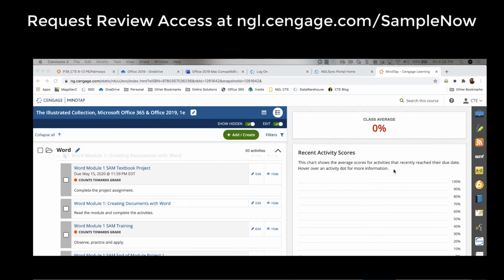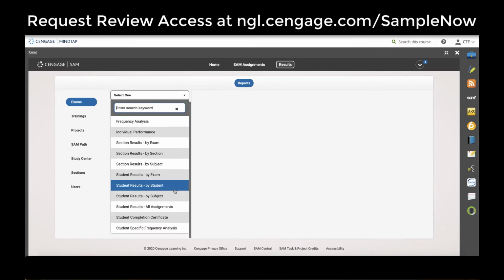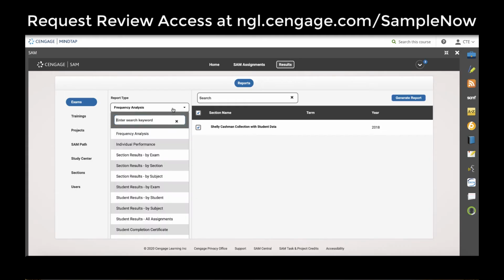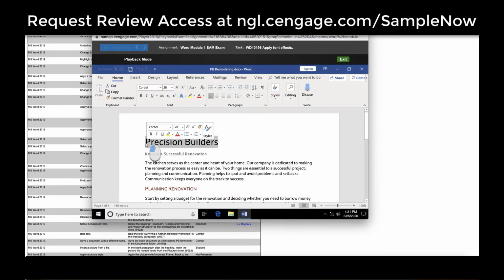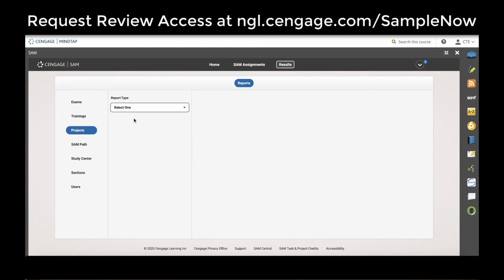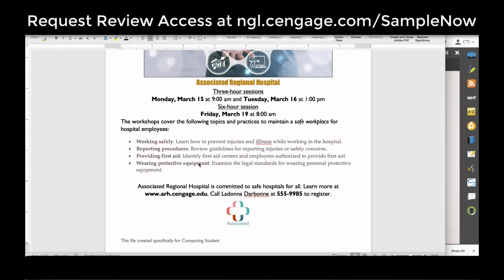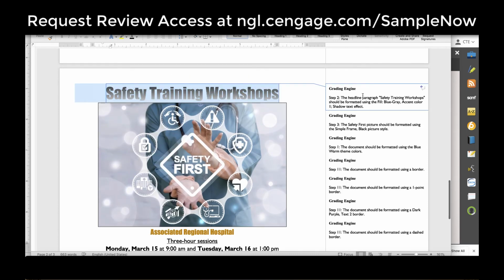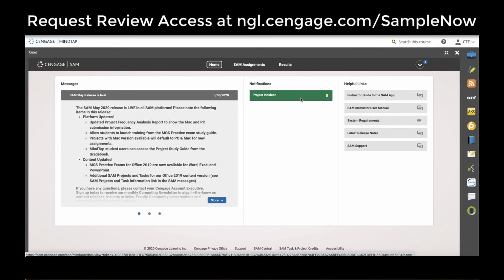SAM Reports in MindTap for Office 2019